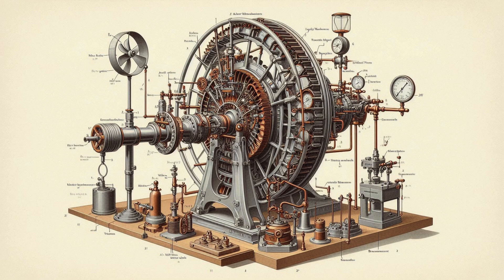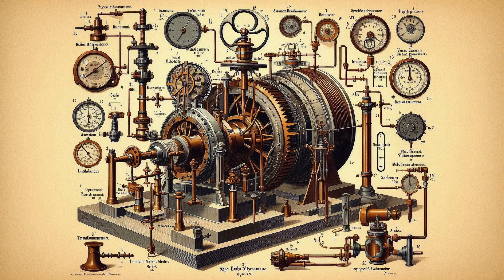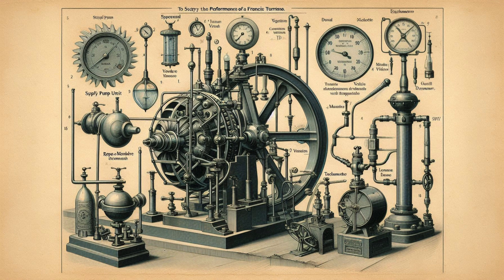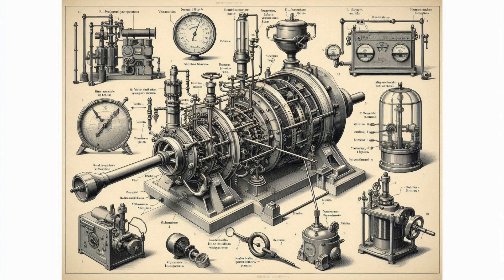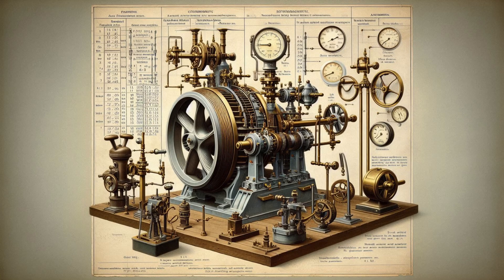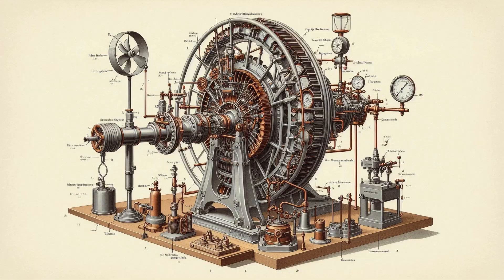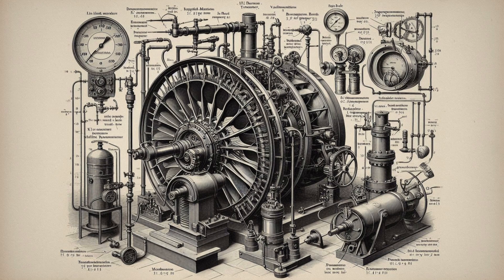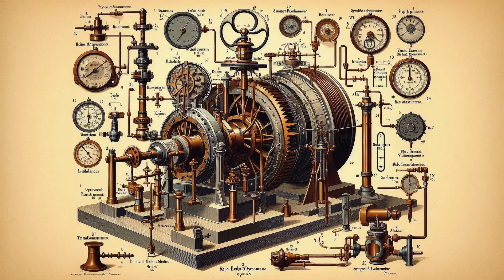How To study the performance of a Francis turbine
To study the performance of a Francis turbine.
Apparatus:
1. A Francis turbine with an arrangement for adjusting the guide vane positions (hand wheel with suitable link mechanisms).
2. Supply pump unit
3. Flow measurement unit (viz. venturi meter with manometer.)
4. Tachometer.
5. Pressure gauges at the inlet and outlet of turbine.
6. Rope brake dynamometer with spring balance connected to the turbine shaft.
The main parts of a Francis turbine are:
1. Penstock ... It is a large size conduit which conveys water from the upstream of the dam/reservoir to the turbine runner.
2. Spiral/scroll casing ... It constitutes a closed passage whose cross-sectional area gradually decreases along the flow direction; area is maxi mum at inlet and nearly zero at exit.
3. Guide vanes/wicket gates ... These vanes direct the water onto the runner at an angle appropriate to the design. The motion to them is given by means of a hand wheel or automatically by a governor.
4. Governing mechanism ... It changes the position of the guide blades/vanes to affect a variation in water flow rate, when the load conditions on the turbine change.
5. Runner and runner blades ... The driving force on the runner is both due to impulse reactions effects.
The number of runner blades usually varies between 16 to 24.
6. Draft tube ... It is a gradually expanding tube which discharges water, passing through the runner, to the tail race.
The modern Francis turbine is an inward mixed flow reaction turbine (in the earlier stages of development, Franci's turbine had a purely radial flow runner) i.e., water under pressure, enters the runner from the guide vanes towards the center in radial direction and discharges out of the runner axially. The Francis turbine operates under medium heads and also requires medium quantity of water. It is employed in the medium head power plants. This type of turbine covers a wide range of heads. Water is brought down to the turbine through a penstock and directed to a number of stationary orifices fixed all around the circumference of the runner. These stationary orifices are commonly called as guide vanes or wicket gates.
The head acting on the turbine is partly transformed into kinetic energy and the rest remains as pressure head. There is a difference of pressure between the guide vanes and the runner which is called the reaction pressure and is responsible for the motion of the runner. That is why a Francis turbine is also known as reaction turbine.
In Francis turbine the pressure at inlet is more than that at the outlet. This means that the water in the turbine must flow in a closed conduit. Unlike the Pelton type, where the water strikes only a few of the runner buckets at a time, in the Francis turbine the runner is always full of water. The moment of runner is affected by the change of both the potential and kinetic energies of water. After doing the work the water is discharged to the tail race through a closed tube of gradually enlarging section. This is known as draft tube. It does not allow water to fall freely to tail race level as in the Pelton turbine. The free end of the draft tube is submerged deep in tail water making, thus, the entire water passage, right from the head race up to the tail race, totally enclosed.